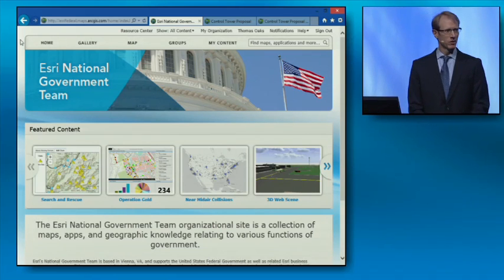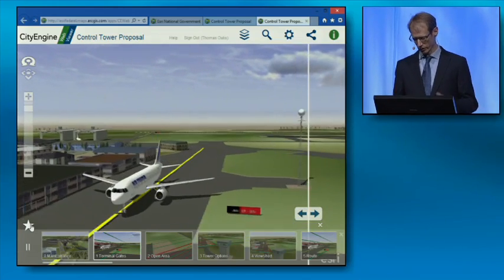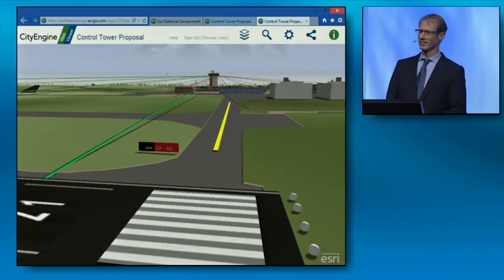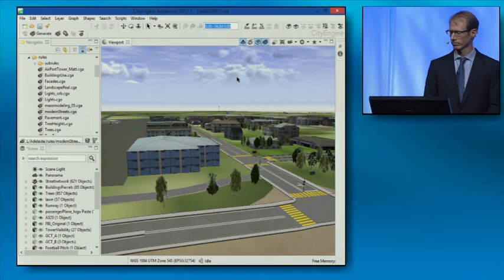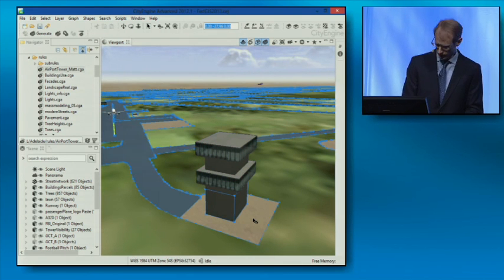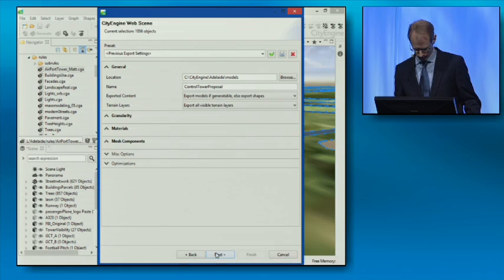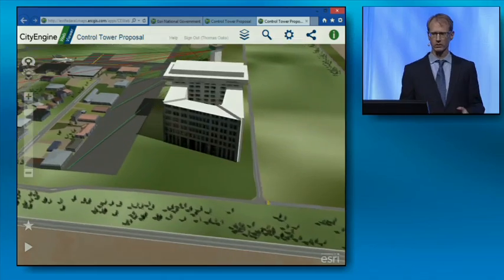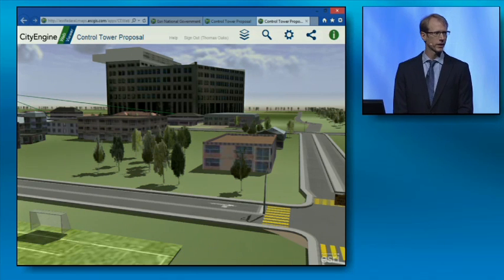Capture and share a new dimension with 3D web scenes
CityEngine 3D web scenes is a browser-based application that allows you to capture your 3D content and create a visualisation of it.